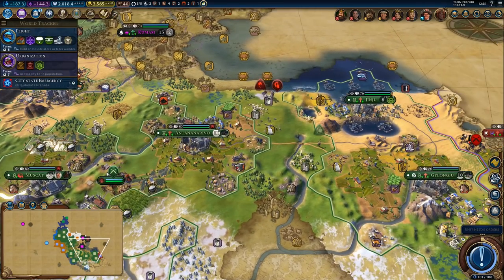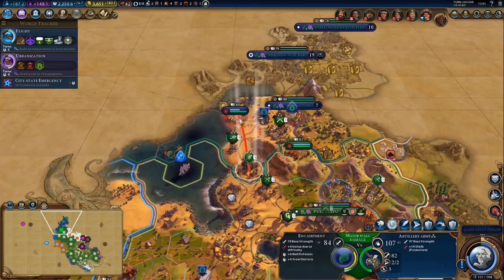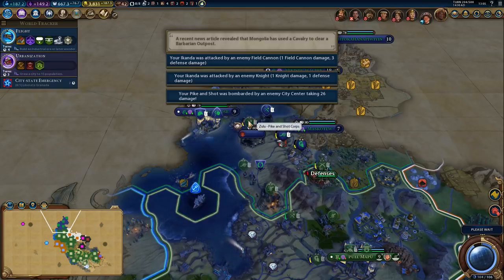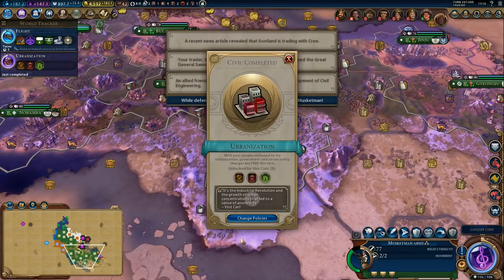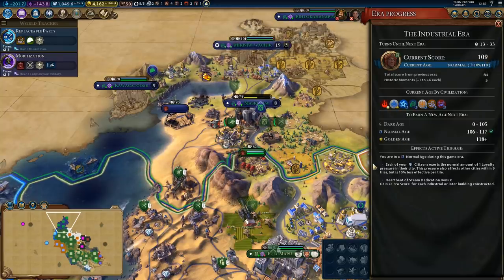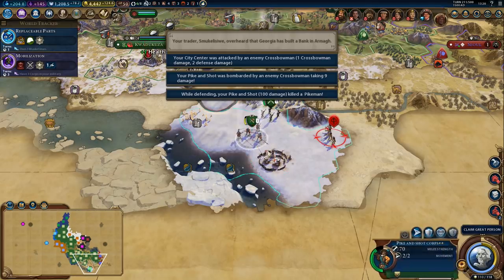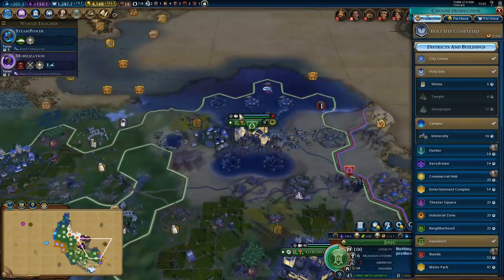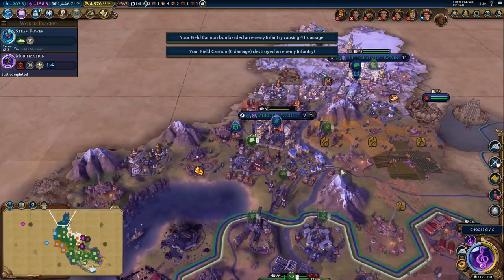Civ 6: Rise and Fall - Let's Play Deity Shaka / Zulu - Part 11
Welcome to Civ 6: Rise and Fall release gameplay! We're playing Shaka of the Zulu on Deity difficulty, Fractal map, standard game speed. Civ 6 Rise and Fall includes features such as governors, golden and dark ages, loyalty mechanics, new wonders, new civilizations and more! 👍